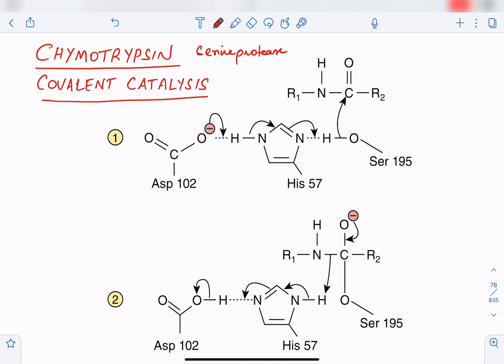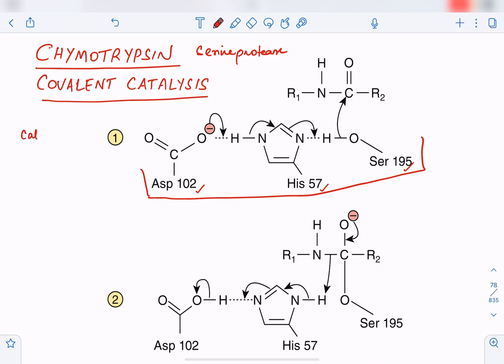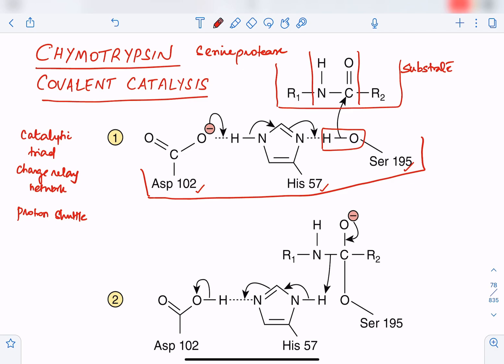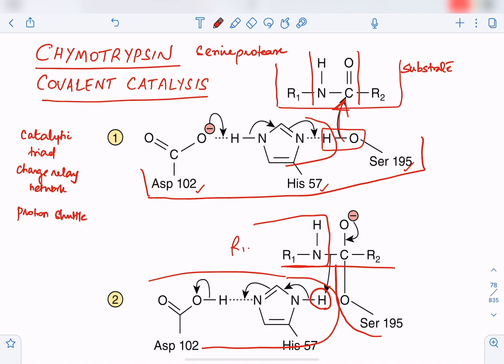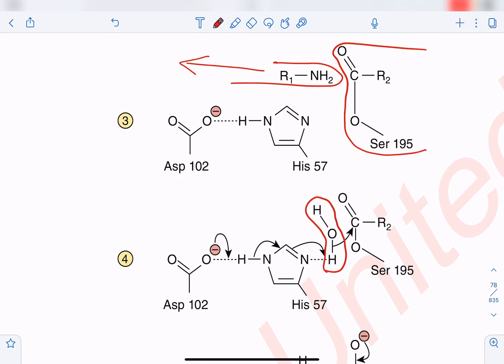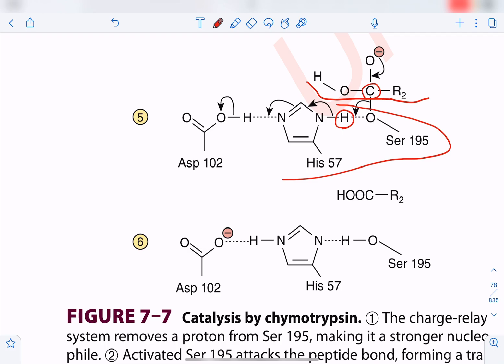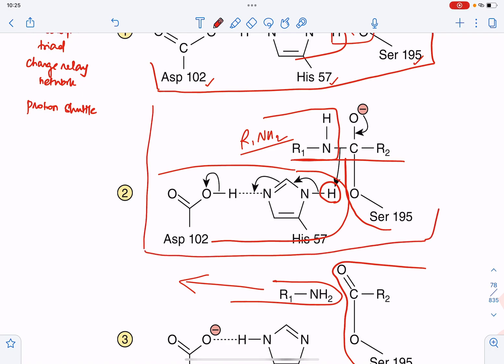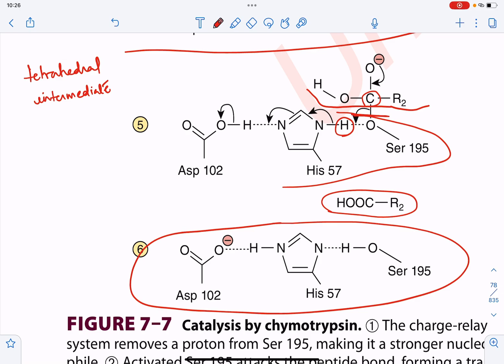Mechanism of action of Chymotrypsin by Covalent catalysis!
Learn the mechanism of action of enzyme by covalent catalysis with an example Chymotrypsin!
Download the "MedCatalyst Academy" app to enroll "NEETPG/FMGE MIXED BAG TESTS" , MD RESIDENCY, MBBS PROF I courses.
📌 Telegram Groups:
📌 App Links:
🔹 iOS Users →Download "My Institute" App and use Org Code: GLKTRO
🚀 Join us today and master biochemistry with confidence! 🎯